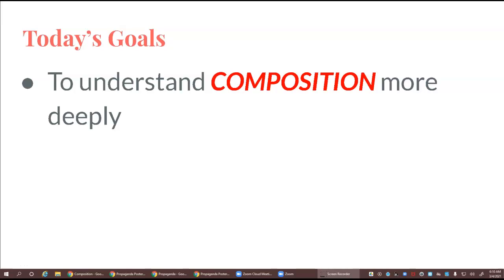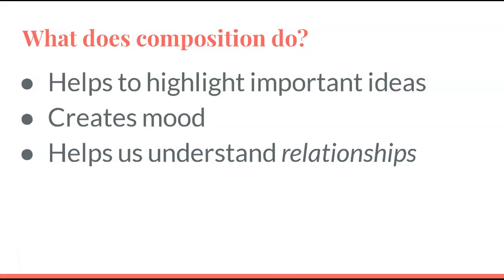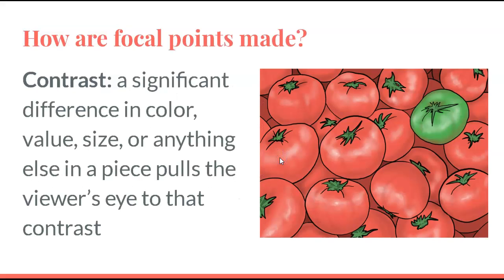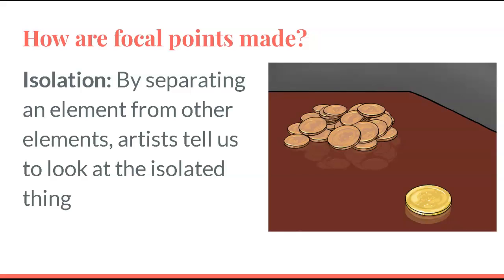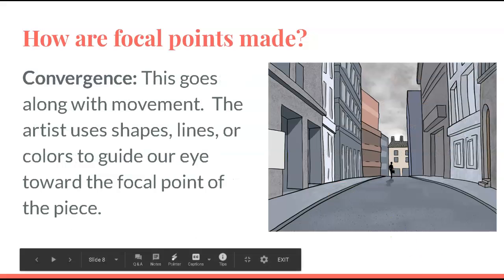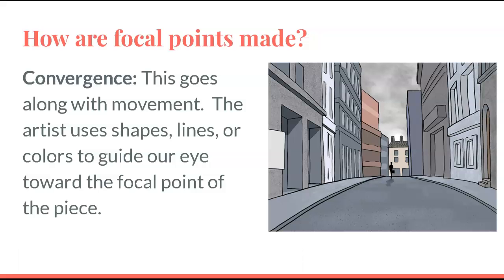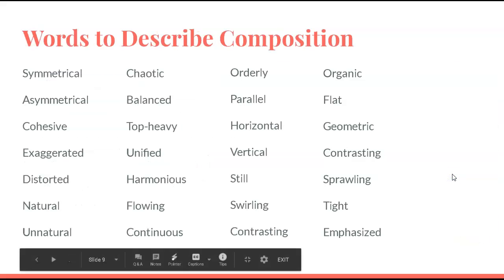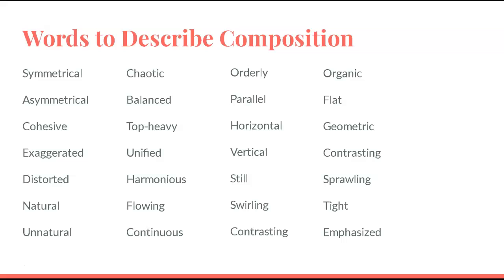Composition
A brief introduction to how we can best organize images to create focal points.